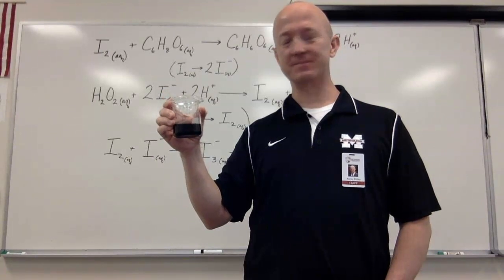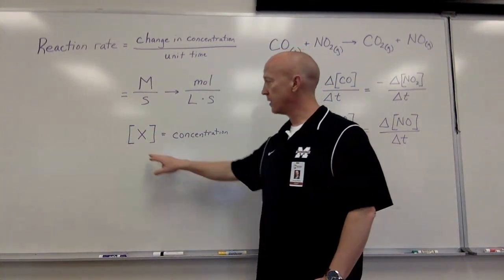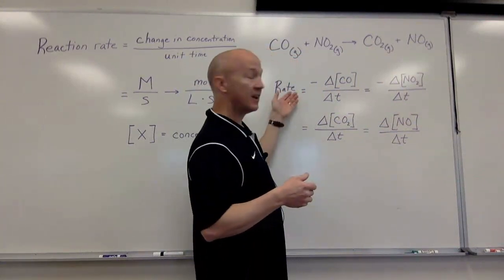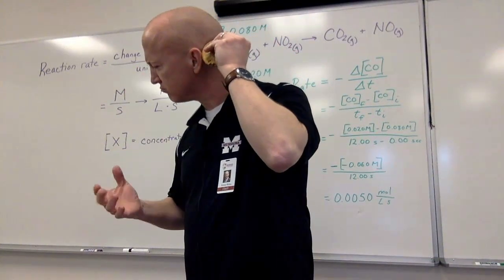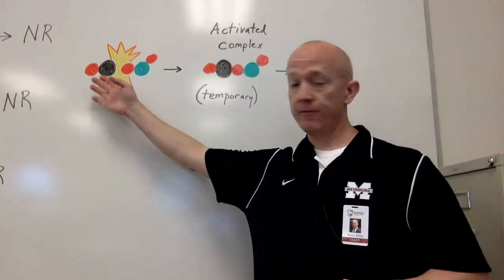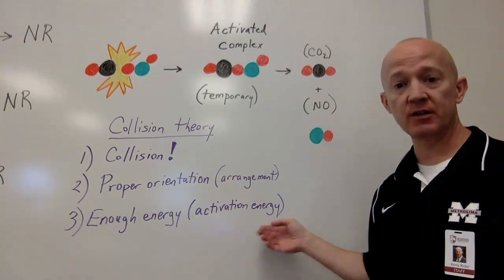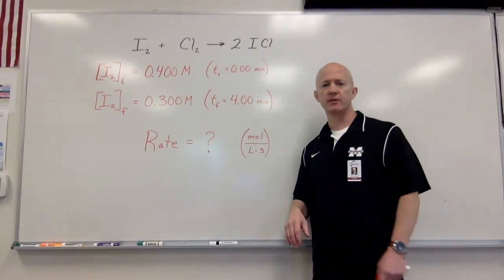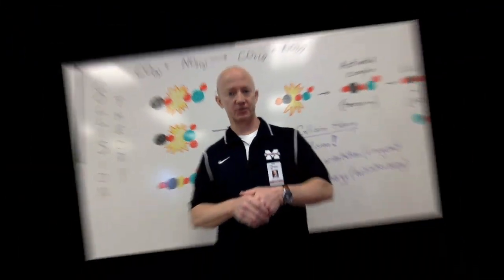Honors Chem 16.1 (Rates of Reaction, Collision Theory)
Rates of Reaction, Collision Theory